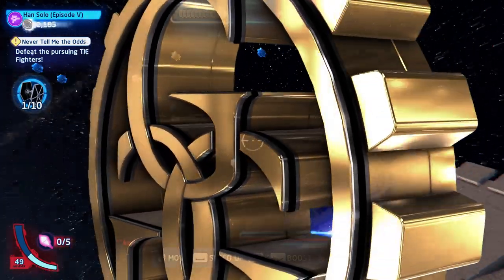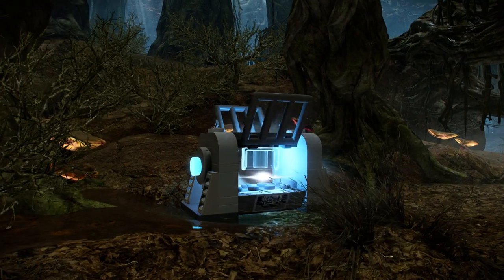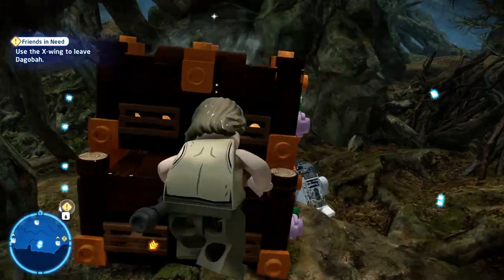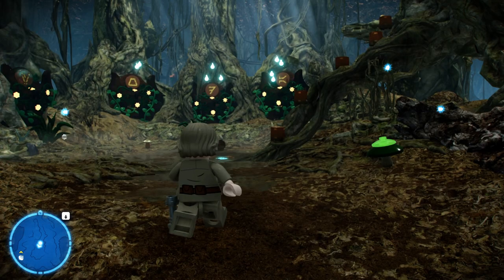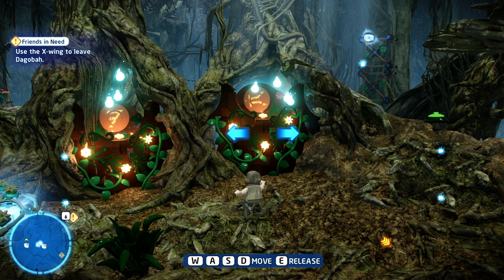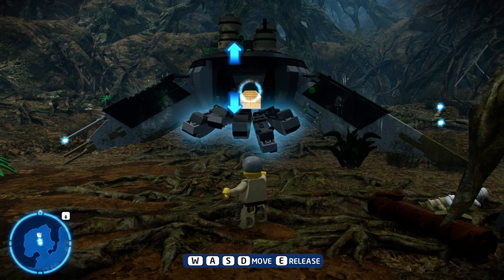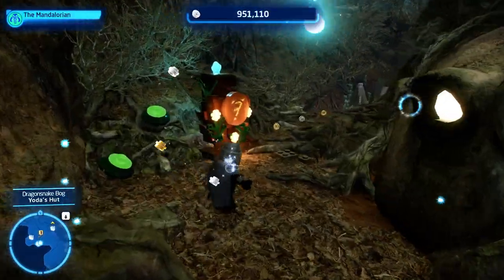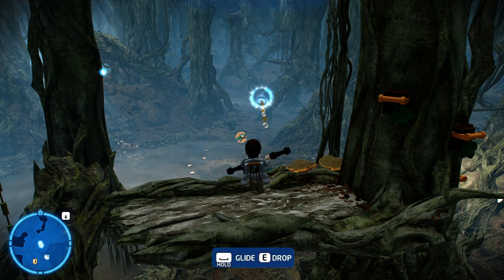Lego Star Wars The Skywalker Saga Kyber Brick Walkthrough Dagobah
Lego Star Wars The Skywalker Saga Kyber Brick Walkthrough Dagobah. Here is the full Kyber brick video for all locations on Dagobah!

Grandpa,
Grandpa's Gaming Garage
grandpasgaminggarage

Camera Equipment
Studio Box

0:00 Start
0:27 1
0:50 2
1:25 3
2:24 4
3:36 5
4:02 6
5:58 7
7:58 8
9:50 9
15:00 10
15:55 11
16:11 12
16:35 13
17:17 14
17:39 15

レゴスターウォーズスカイウォーカー佐賀カイバーブリックウォークスル

레고 스타워즈 스카이워커 사가 카이버 브릭 연습 다고바

Lego Star Wars The Skywalker Saga Kyber Brick Tutorial Dagobah

Lego Star Wars The Skywalker Saga Kyber Brick Procédure pas à pas Dagobah

Lego Star Wars The Skywalker Saga Kyber Brick Passo a passo Dagobah

लेगो स्टार वार्स द स्काईवॉकर सागा किब

乐高星球大战天行者传奇凯伯砖演练达戈巴